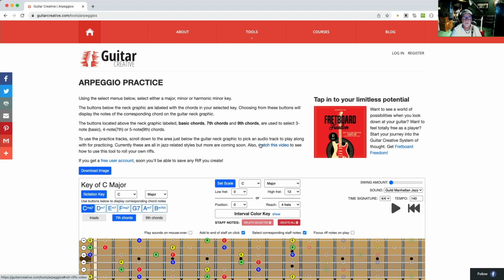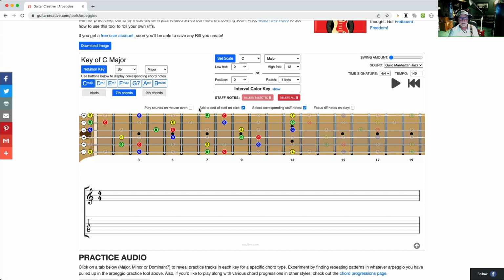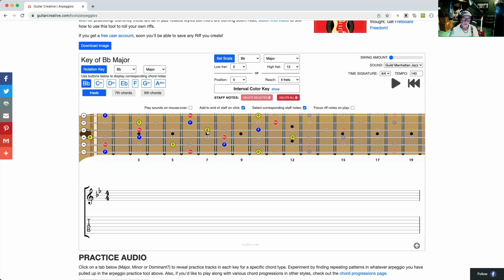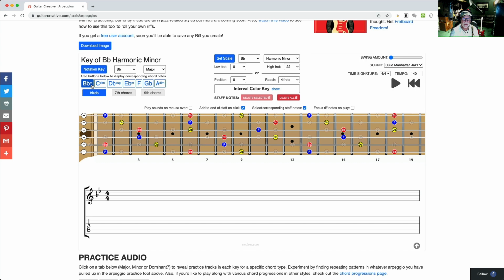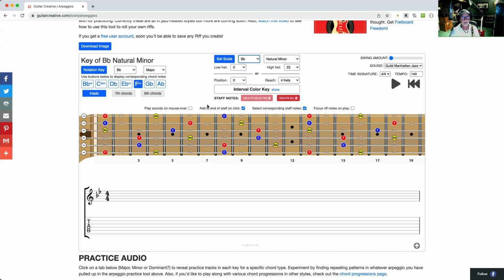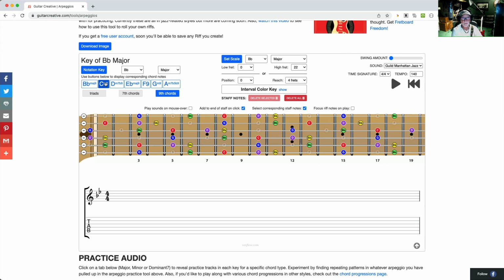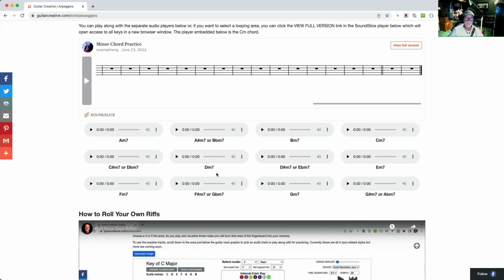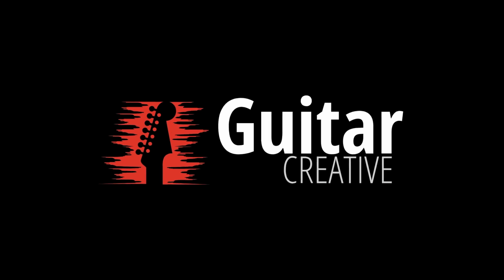Immediately See on the Guitar Every Note for Any chord in Any Key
Get free access to our suite of interactive guitar apps
This video was in response to a question regarding the difference between the Scale Key and the Notation Key settings for the Arpeggio and Scale tools found You'll see how to quickly find all the chords for any key all across the guitar fretboard and in just a few seconds. Then, use those notes to create unique guitar solo lines while playing along with a background track for any chord.

Key Moments
Intro 0:00
0:14 Scale settings vs notation settings explained
1:15 Find all the chords that naturally occur in any major or minor key
2:15 You have the flexibility to set the scale display to one thing and the notation key to something else
2:43 Ways to practice playing what you see along the fretboard with the included backing tracks
3:57 Example of playing with the included backing tracks
4:27 Closing comments and suggestion to come up with your own riffs using either the scale or arpeggio tool, then just print and practice them!